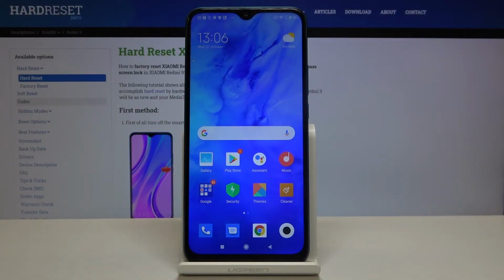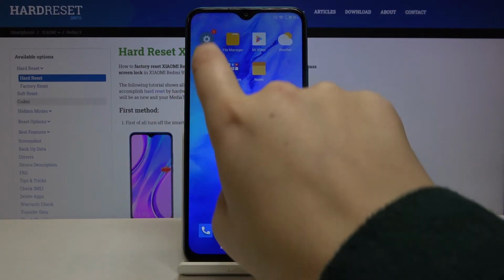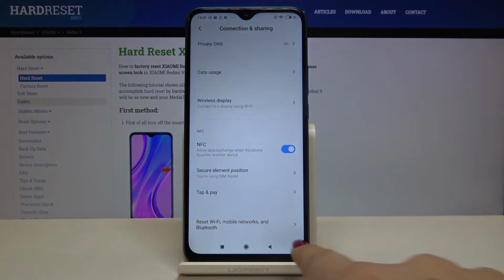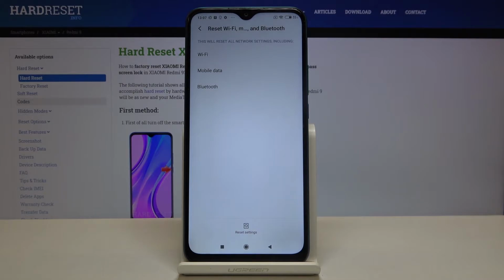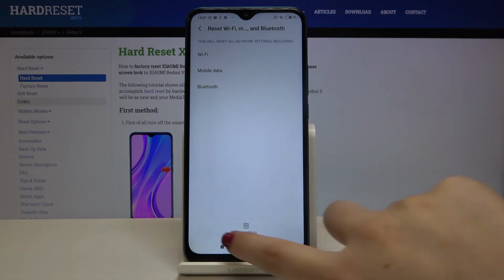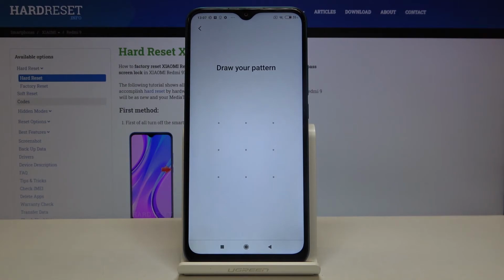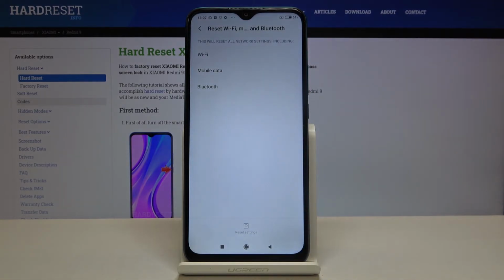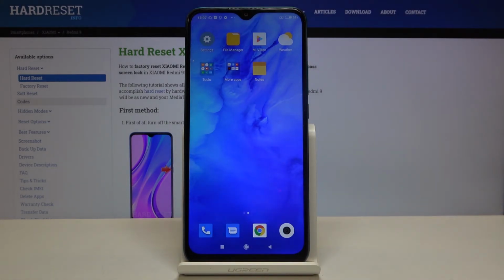How to Bring Back Network Settings in Xiaomi Redmi 9 – Restore Network Customization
Discover more about Xiaomi Redmi 9:
Today, we are presenting the best method on how to perform a reset network settings operation in Xiaomi Redmi 9. In the tutorial above, there are a few simple steps on how to wipe all the customized settings to bring it back to the original state. Follow the instructions and you will be able to restore default settings in Xiaomi Redmi 9.

How to reset Network in Xiaomi Redmi 9? How to reset Wi-Fi in Xiaomi Redmi 9? How to restore network settings in Xiaomi Redmi 9? How to remove all stored Wi-Fi networks in Xiaomi Redmi 9? How to bring back default network settings in Xiaomi Redmi 9?